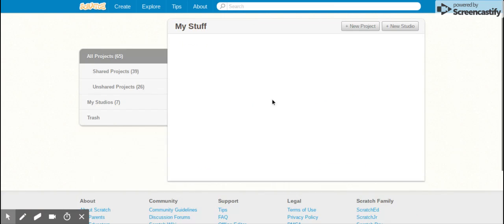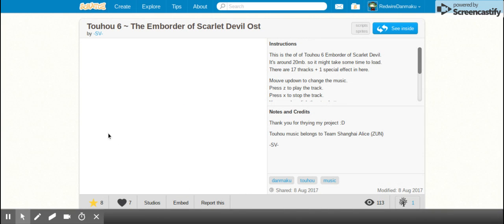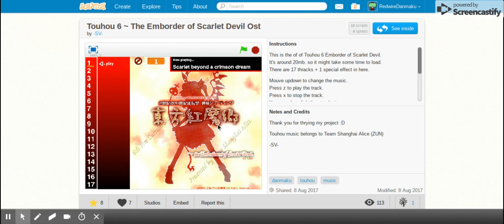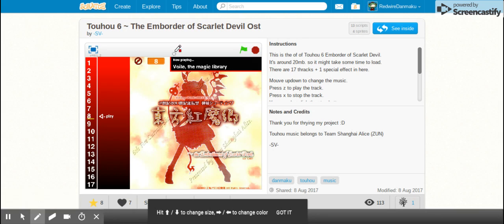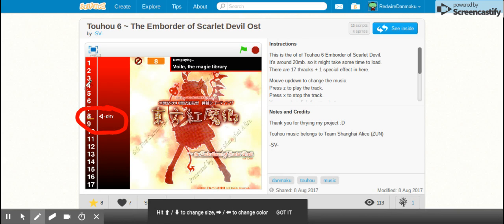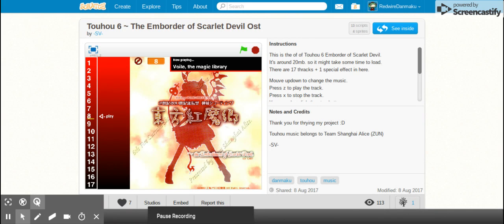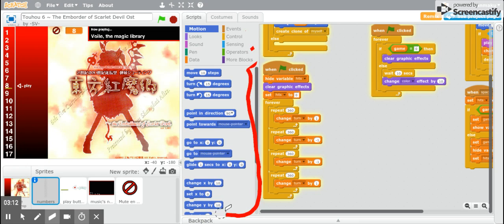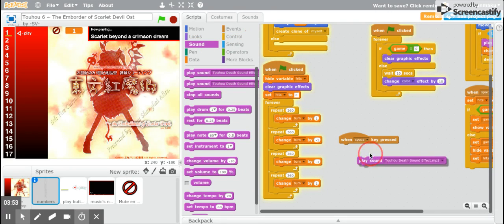First part of Scratch Soundboard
Wow...I love Screencastify. That is the software that I use to record, but regardless, Scratch is an amazing site where anything can be turned into a crude version of the original. Today I will begin by teaching you about the basics of the whatever it was.

...man my mind was all over the place...